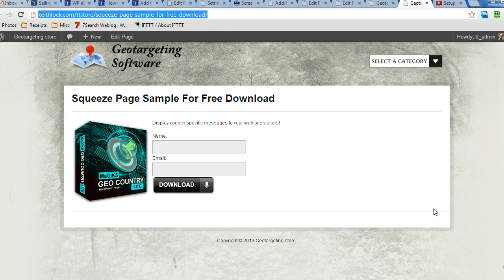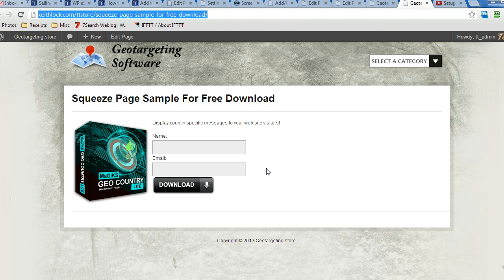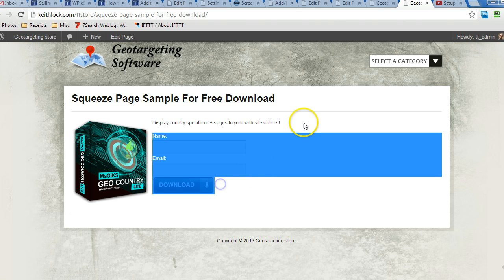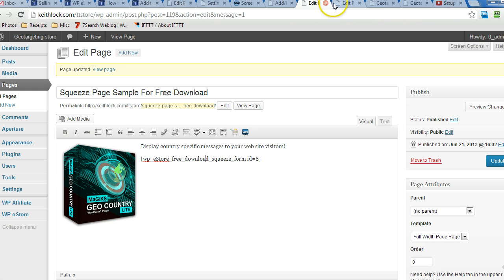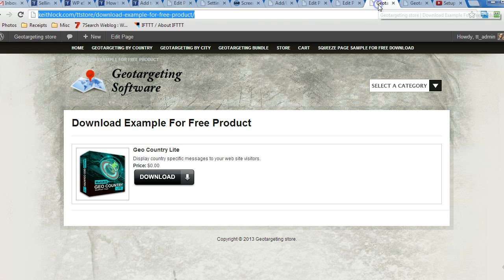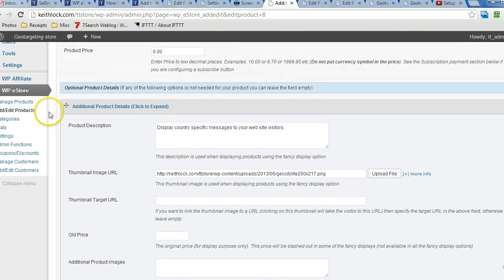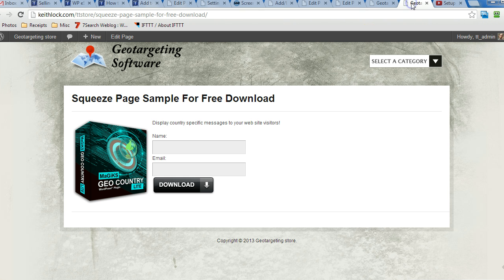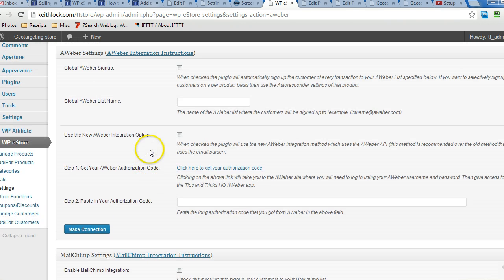Using the WP eStore's Squeeze Page Feature to Give a Free Product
WP eStore is a WordPress shopping cart plugin that allows you to sell any form of products and services from your WordPress blog securely with complete automation.

This video covers how to use the WP eStore plugin's squeeze page feature to give away a product for free.